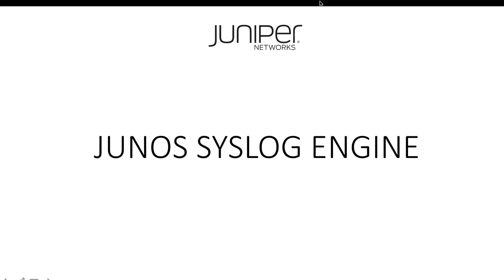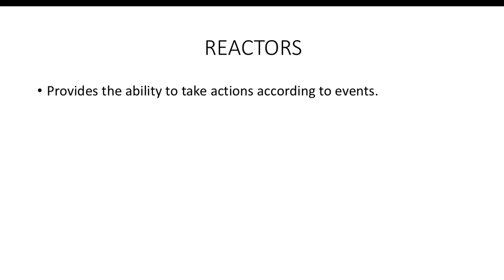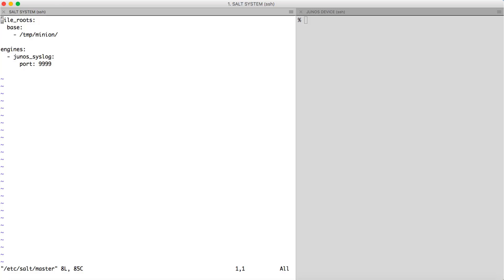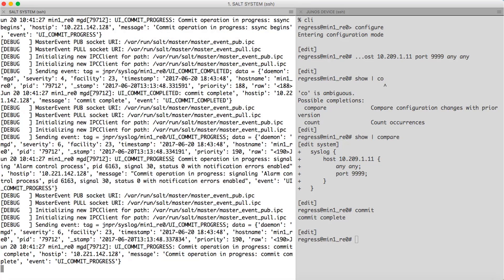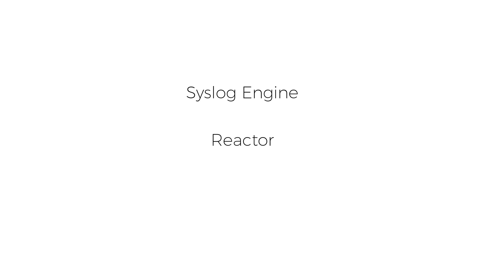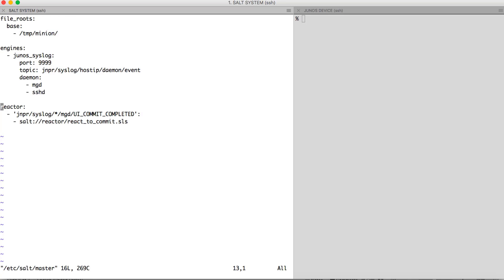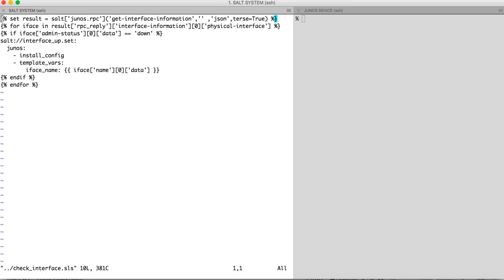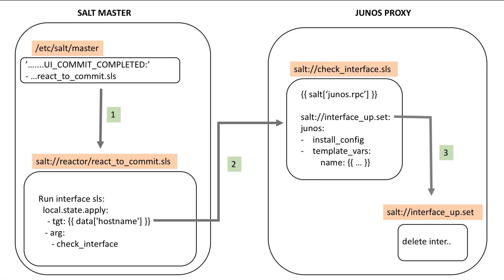SaltStack Part 3: Junos Syslog Engine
SaltStack is a Python-based open-source configuration management software and remote execution engine that supports the "Infrastructure as Code" approach to deployment and cloud management. Juniper Networks has added its modules into SaltStack to communicate with Junos devices and help you run event-driven Automation using SaltStack. This 3-part video series will explain how to do it. 1. Basics and Installation 2. Junos Proxy Modules 3.